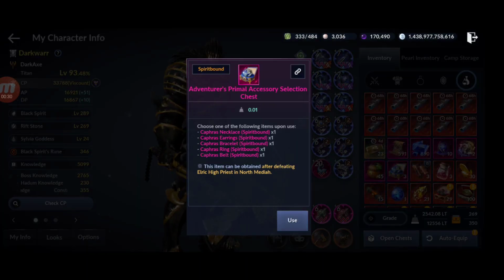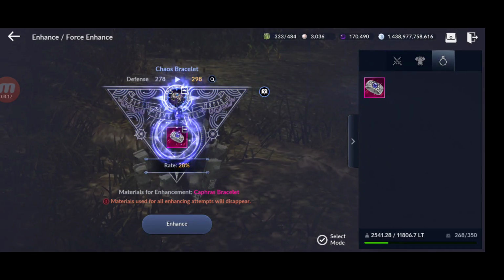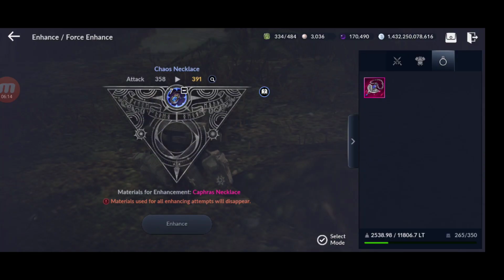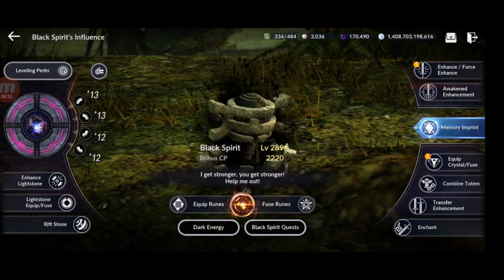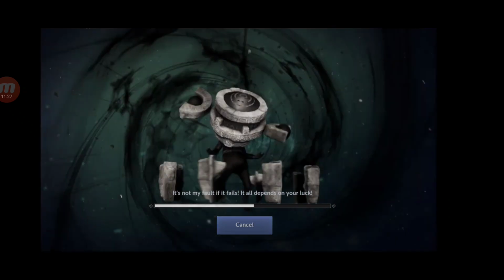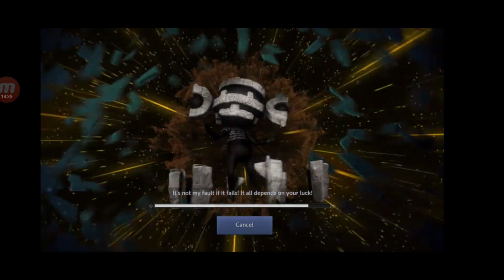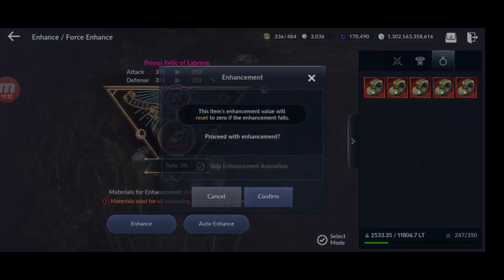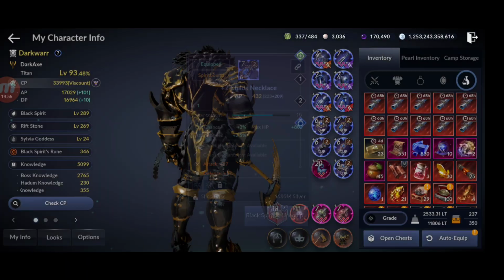Black Desert Mobile Enhancing Chaos Accessories & Relic To +7/+8